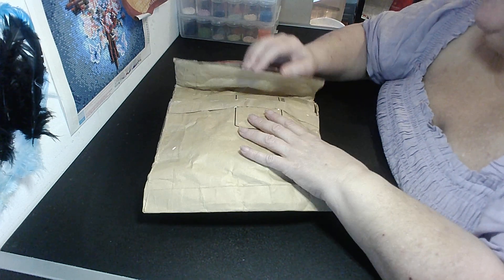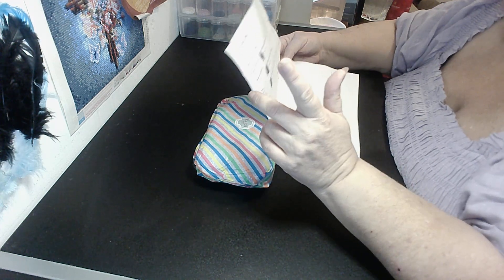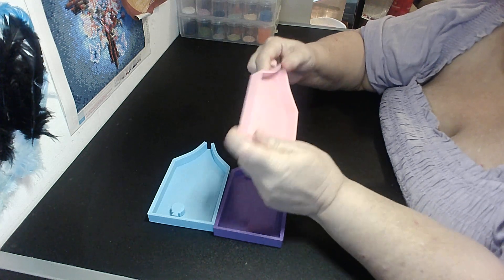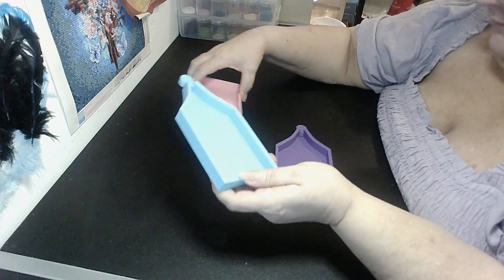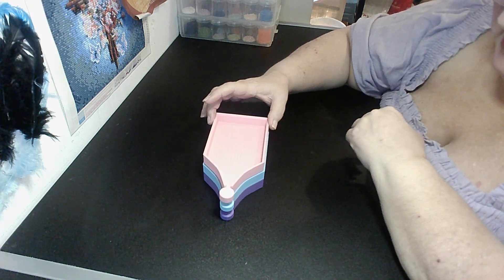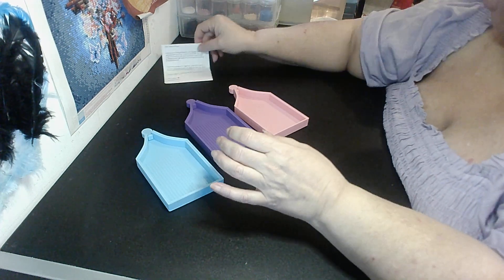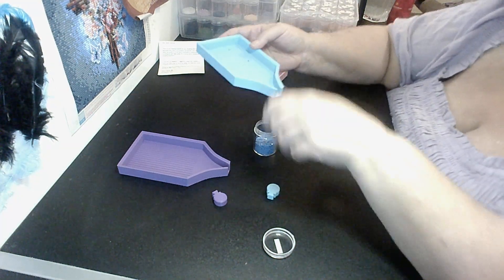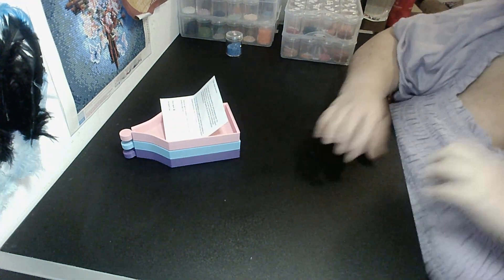Unboxing Gabs3D Trays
here is the link to Gabs3D trays go check him out you won't be disappointed